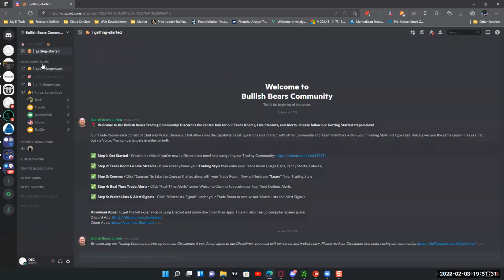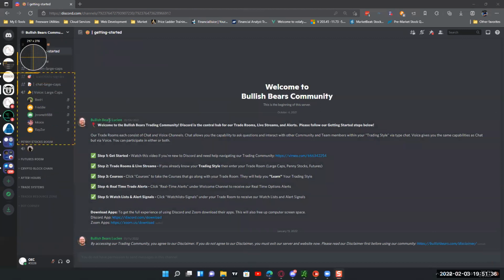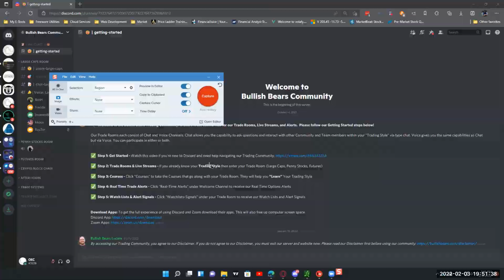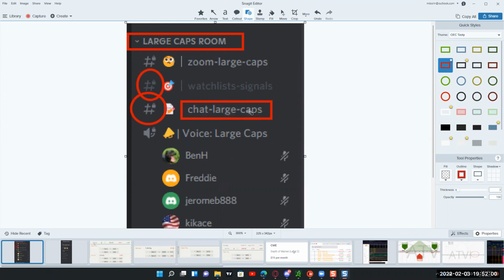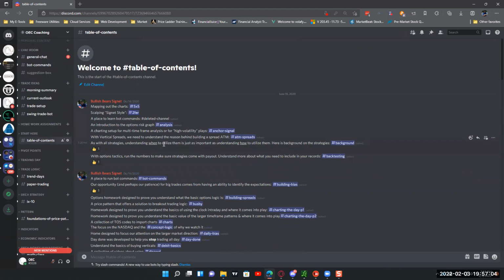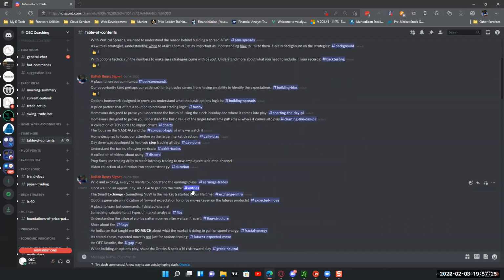Discord Intro 2